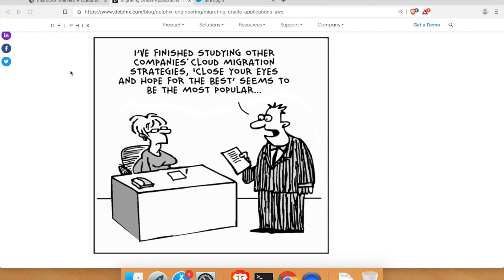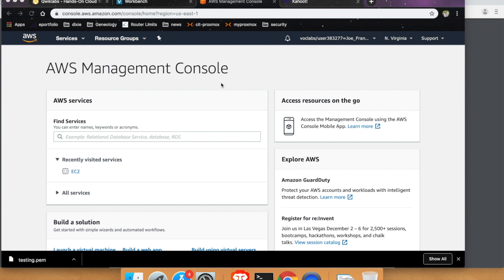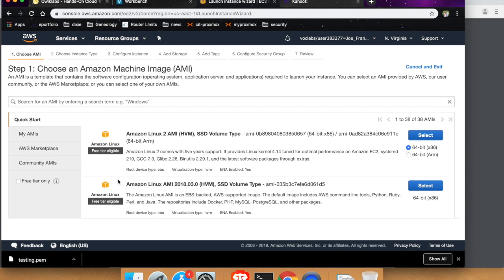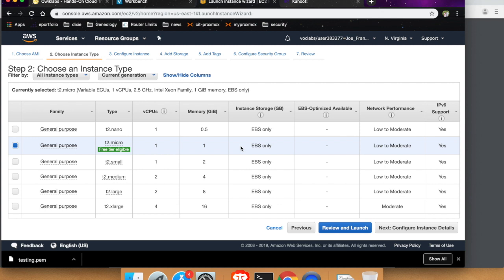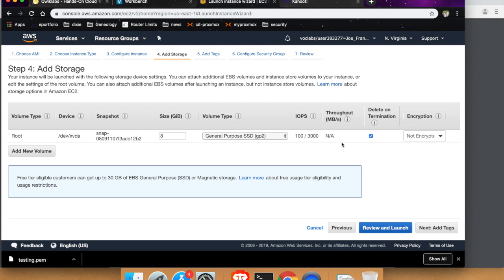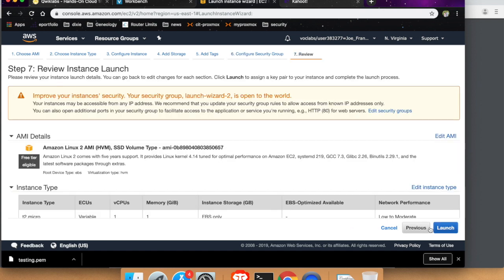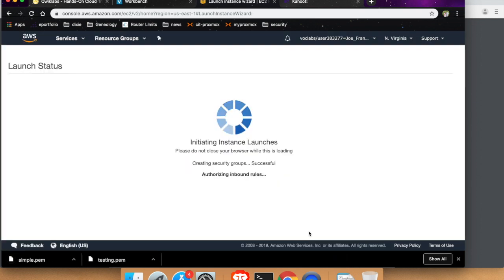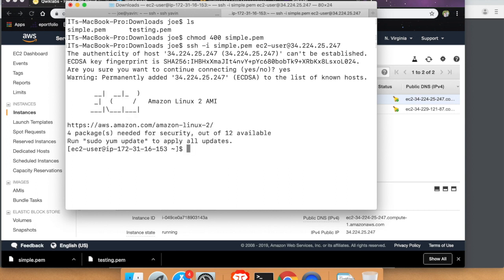My Movie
AWS EC2 Create